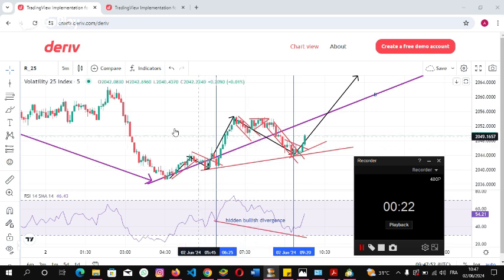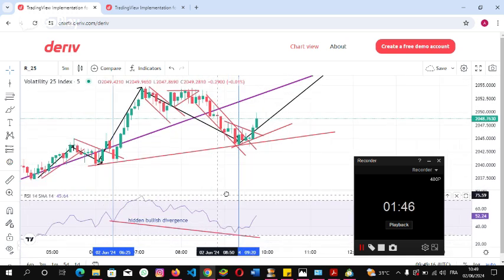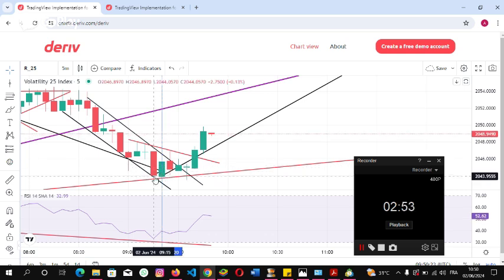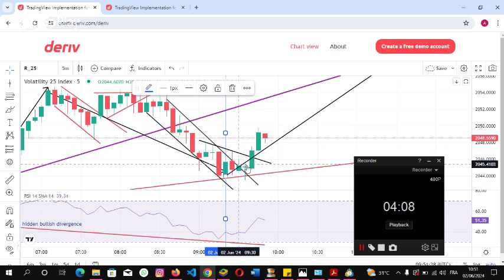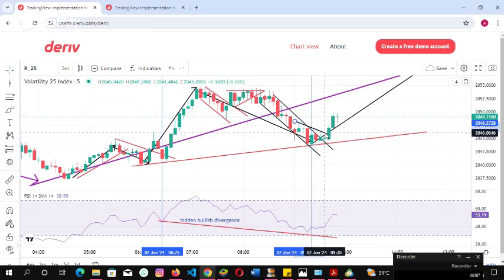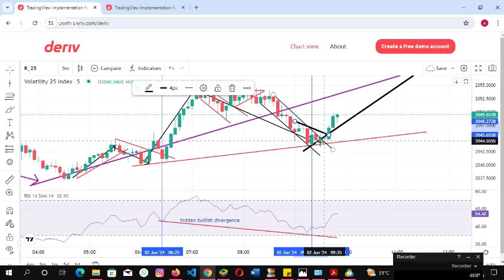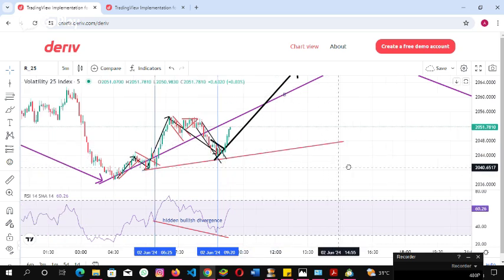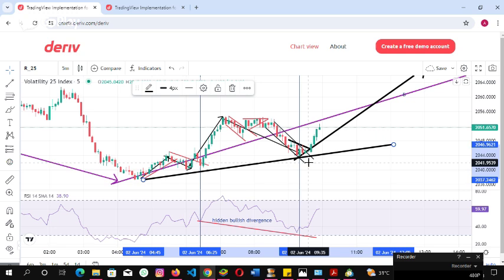The best way to use the relative strength index and a demand line to flip your small account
This video shows you how to trade using the following confluences
1. double bottom
2. triple tap
3. demand line or support trend-line
4.RSI hidden bullish divergence into the oversold zone
whether the market is in pump or slump mode we got you on this channel